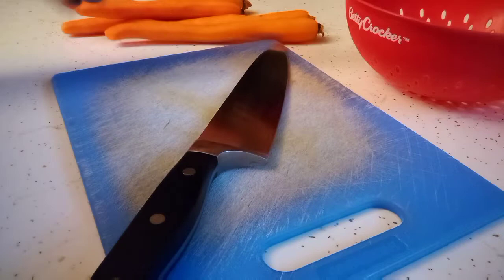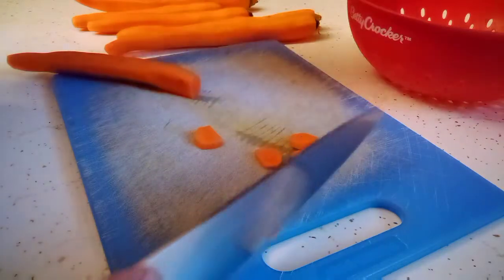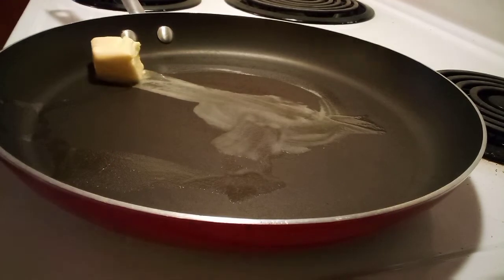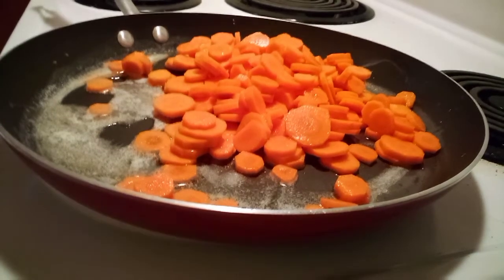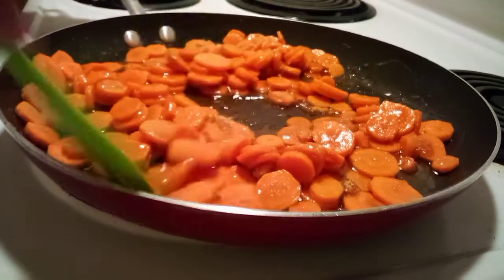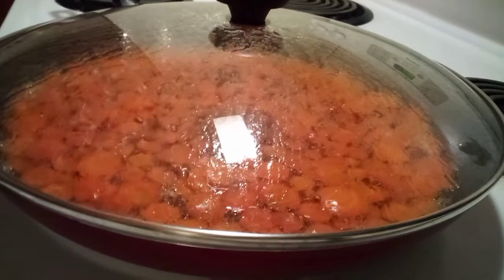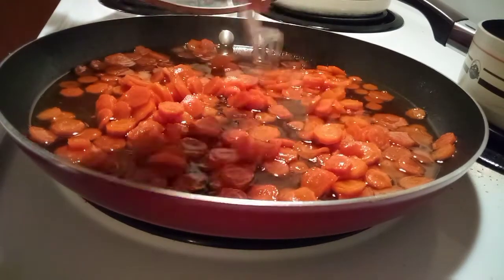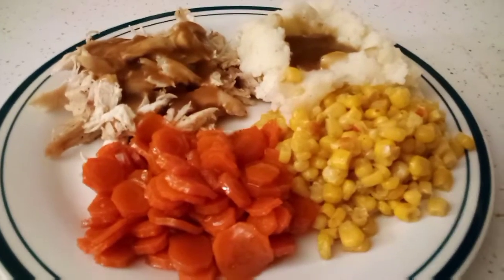Recipe On How To Make Easy Delicious Sweet Candied Carrots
Welcome to the channel and welcome to a new day. In today's video, with a little bit of butter and a little bit of brown sugar we can make some delicious sweet candied carrots. This recipe was easy to put together and took about an hour to simmer. I hope you enjoy the video and try this recipe. Thank you for spending time with me